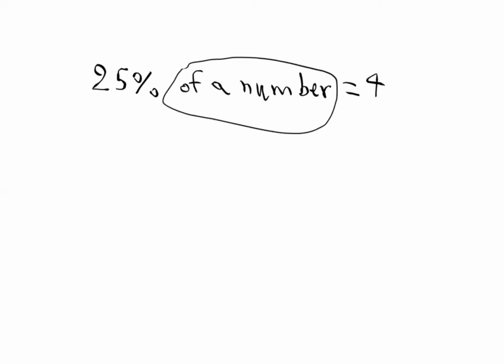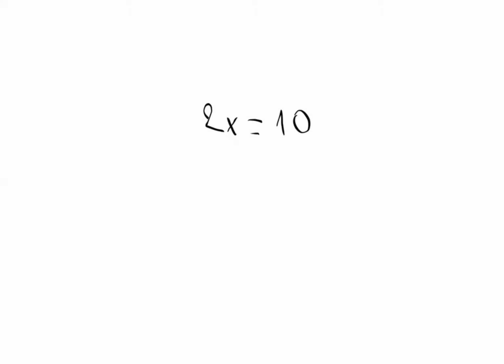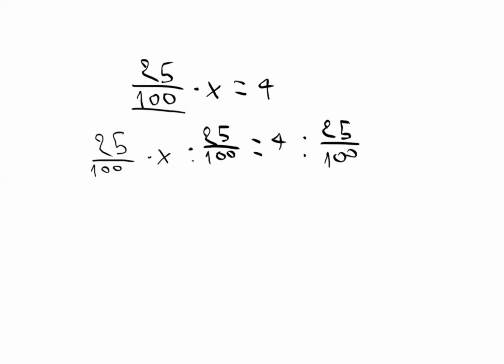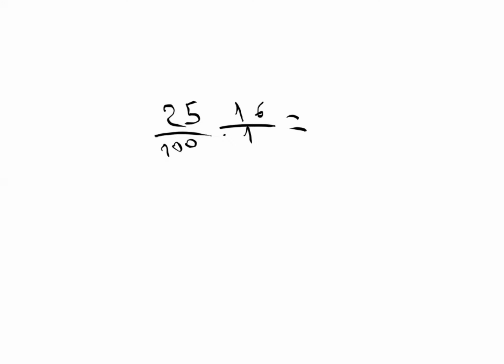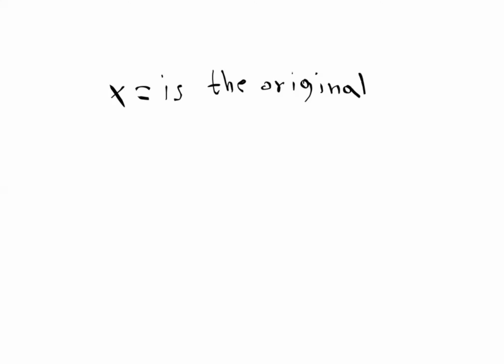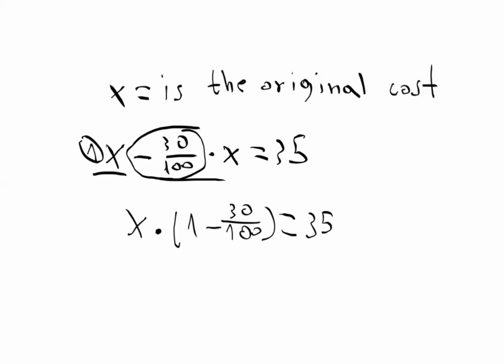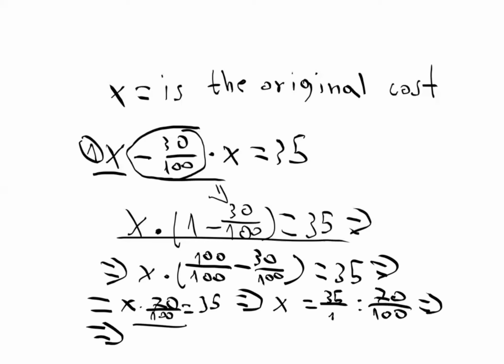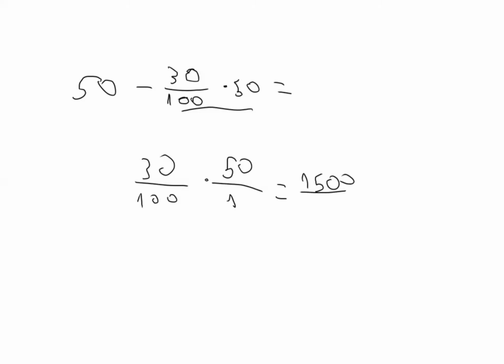How percentages work - Part 3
In this video I explain how to find an original number of a percentage.